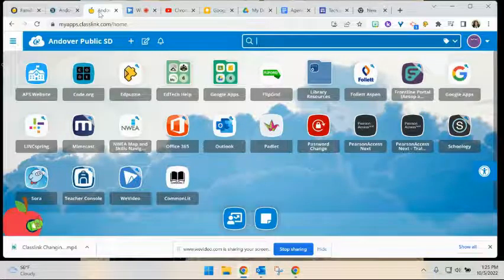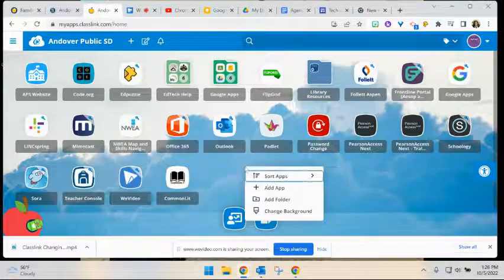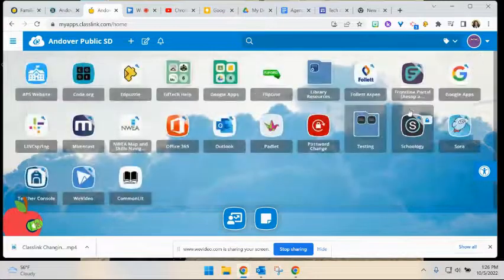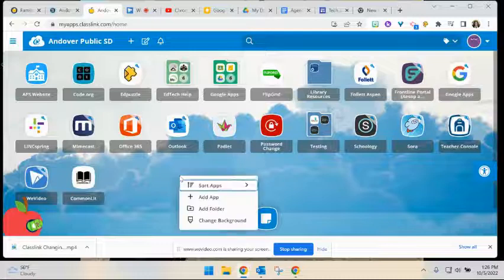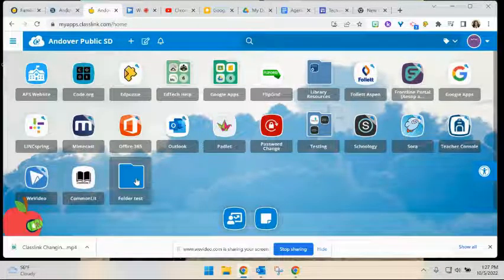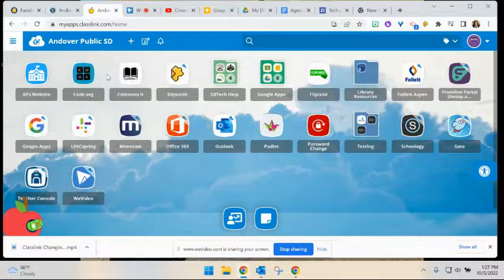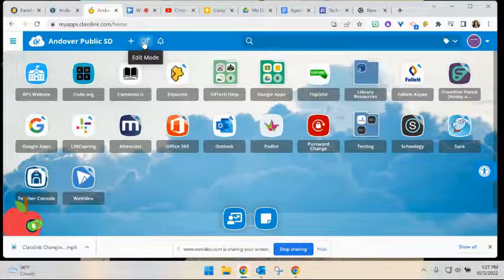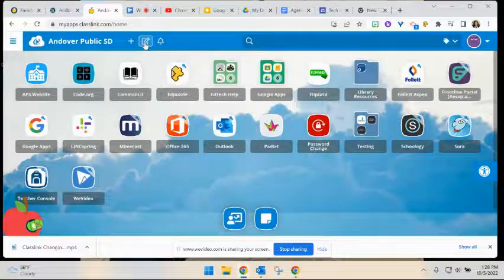Classlink | Organizing your Dashboard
Would you like your Dashboard to be more organized? You can combine app tiles into folders and make it look more neat!